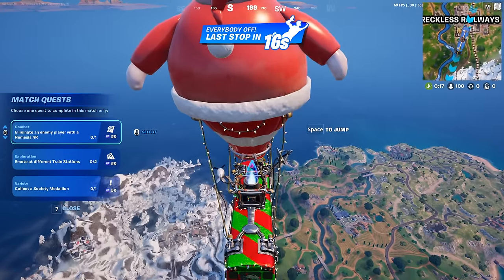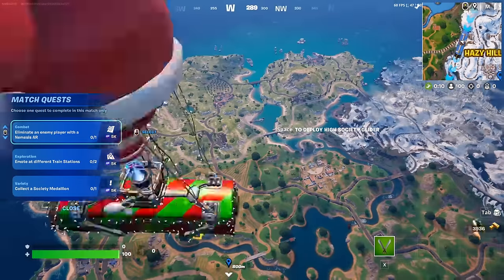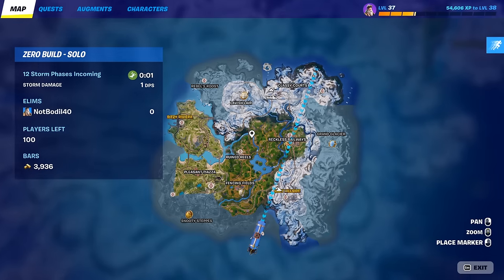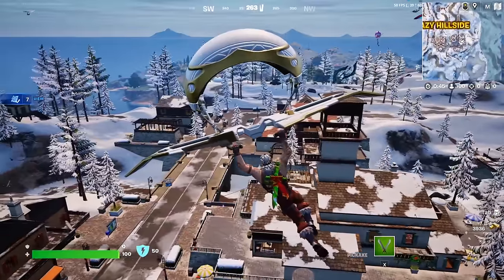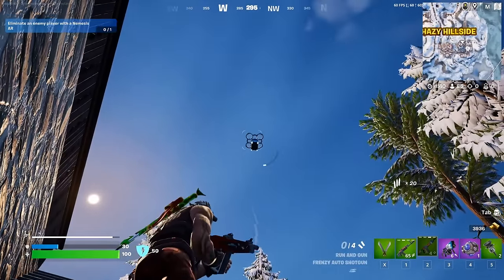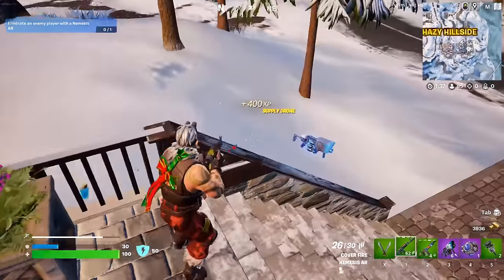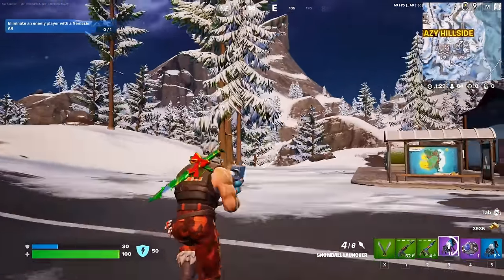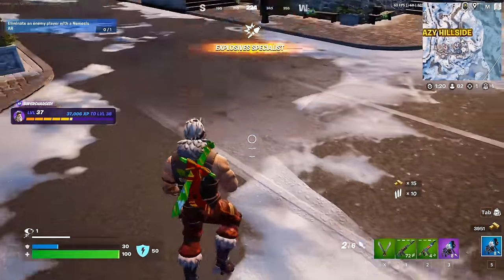How to EASILY Collect Rare or better weapons at a Hot Spot, Find Epic, Hit a Single - Fortnite Quest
Fortnite Quest Collect Rare or better weapons at a Hot Spot - All locations with Easy guide for the fortnite chapter 5 season 1 challenges in Fortnite! This will help you unlock all rewards from the fortnite challenges!

I show you how to EASILY Collect Rare or better weapons at a Hot Spot in Fortnite Chapter 5 Season 1!

I also show ALL of the following quests:
00:00 Collect Rare or better weapons at a Hot Spot
00:56 Find and Collect an Epic or better item before dealing Damage
02:05 Hit a single enemy player with three different weapons

All Fortnite Chapter 5 Season 1 Week 5 Quests are:
- Deal damage to enemy players within 3 seconds of Sprinting (100)
- Collect Rare or better weapons at a Hot Spot (7)
- Eliminate enemy players while you have less than 50 health (3)
- Find and collect an Epic or better item before dealing damage (1)
- Acquire and equip a fully modified weapon in different matches (3)
- Hit a single enemy player with three different weapons (3)